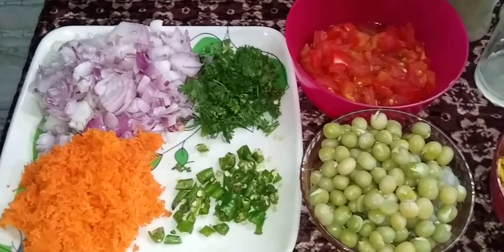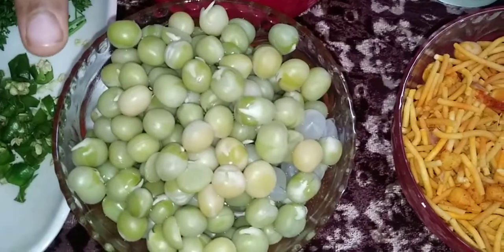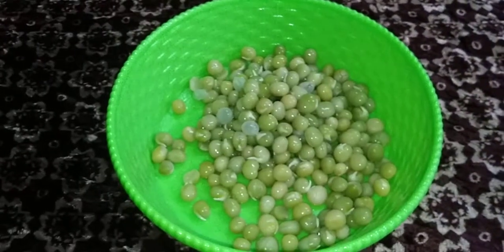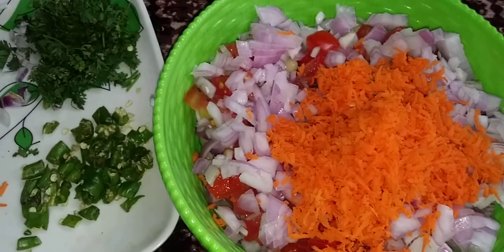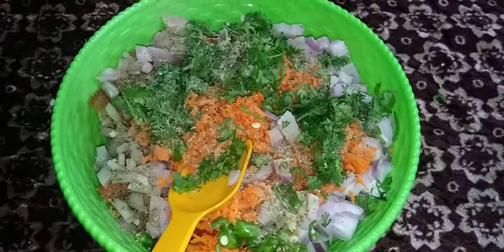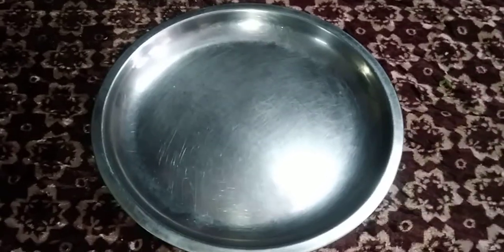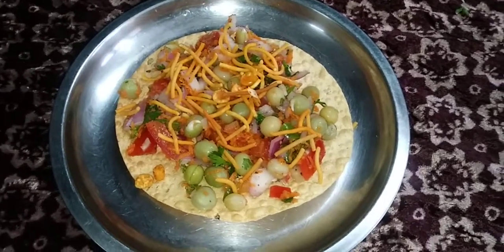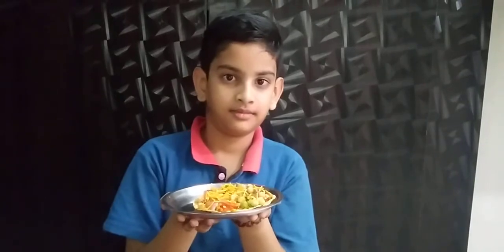Masala Papad recipe